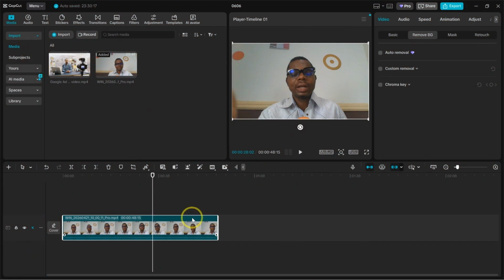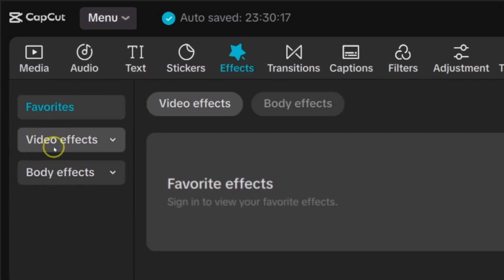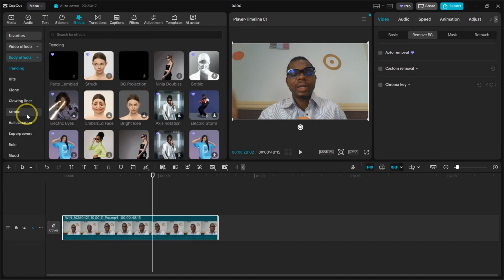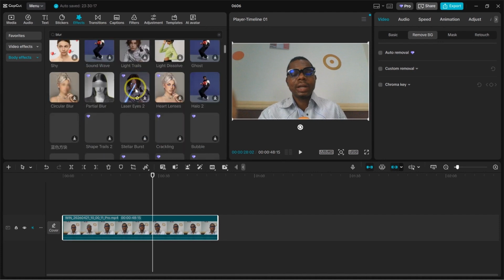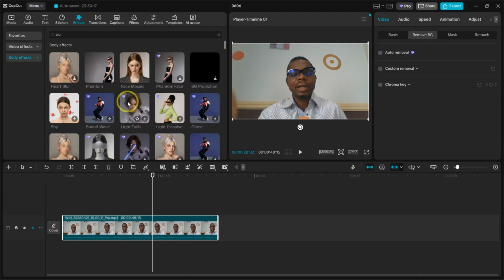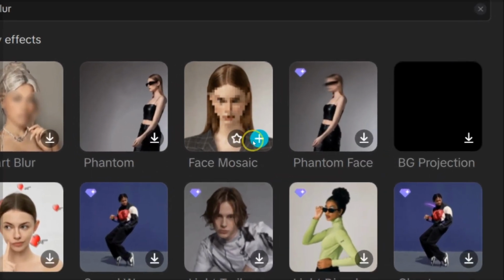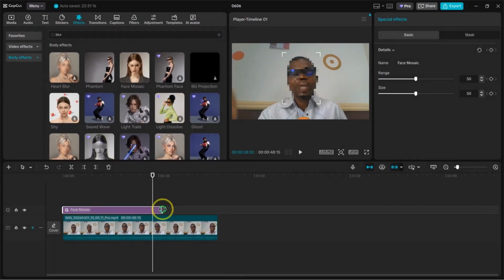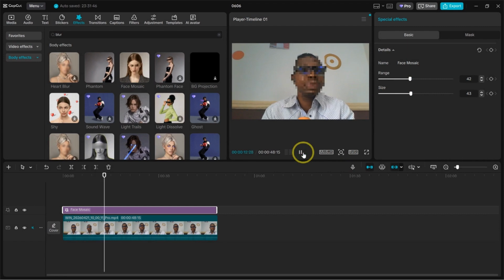Apply Face Mosaic Effect in Capcut | Blur Faces | Capcut Editing Tutorial for Beginners - Episode 12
Apply Face Mosaic Effect in Capcut | Blur Faces | Capcut Editing Tutorial for Beginners - Episode 11

Learn how to capcut blur effect, blur and track faces capcut app, blur and track faces in the CapCut app using the Face Mosaic Effect. In this step-by-step tutorial, you'll discover how to blur a face in CapCut, add a blur effect, create a blurred background, and blur a certain part of a video.

Whether you're using CapCut on iPhone, Android, mobile, or CapCut PC, this guide shows how to blur videos, blur video backgrounds, capcut blur video, how to blur video capcut,capcut blur background,blur video background in capcut, how to blur video in capcut PC, capcut blur videos, how to blur capcut mobile, and apply face tracking effects to keep your subject hidden throughout the video.